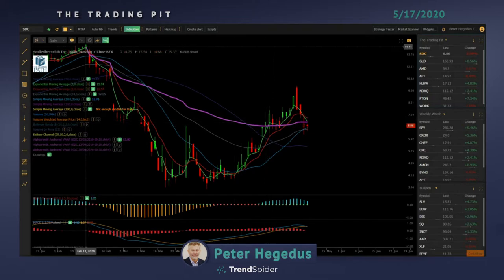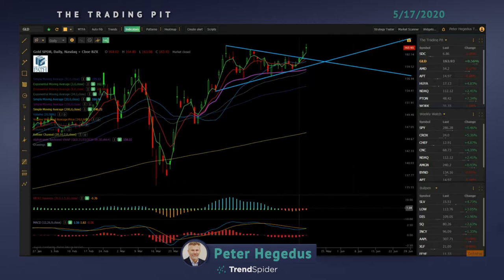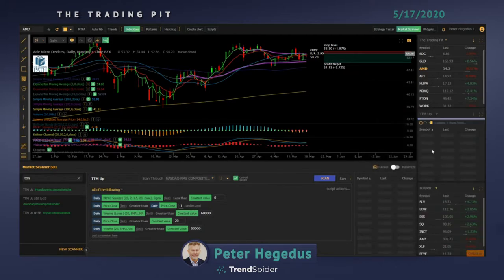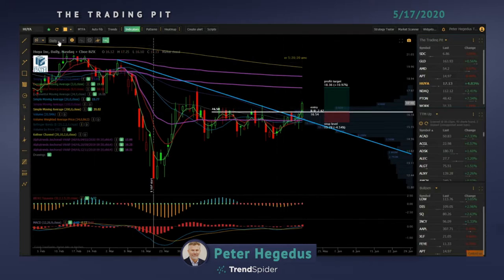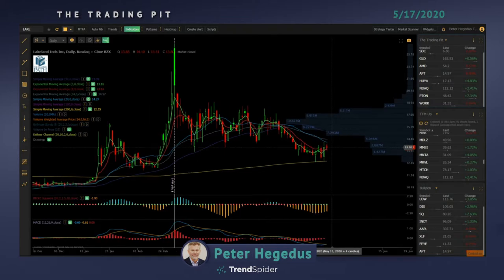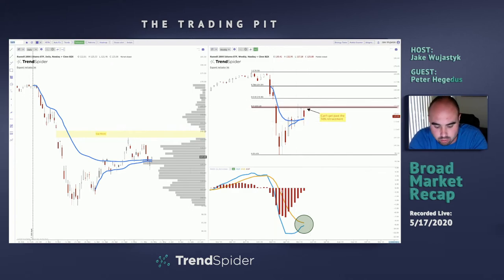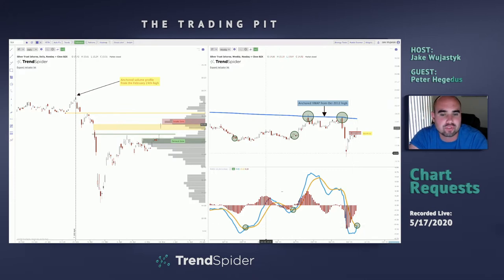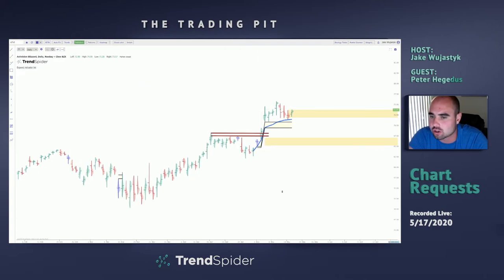The Trading Pit with Peter Hegedus | Season 1 Finale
Thank you for joining us for the season finale of The Trading Pit!

For our final episode this season we have second-time guest Peter Hegedus Jake and Peter will be diving into the broad markets, some recently executed trades, and some stocks he is watching into the coming week.

This Weeks Segments

Proving Ground
Stake Your Claim
Broad Market Recap
Top 3 Weekend Charts Requested